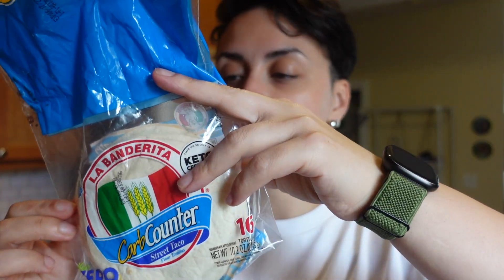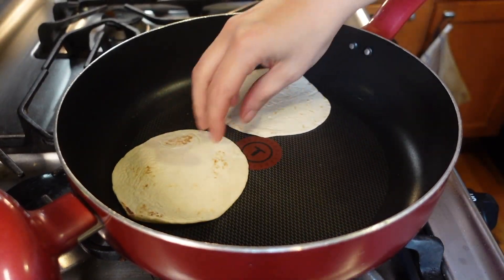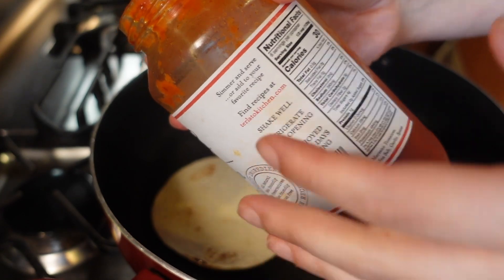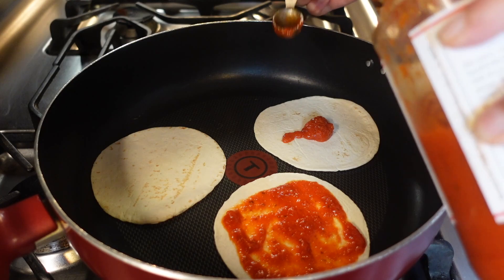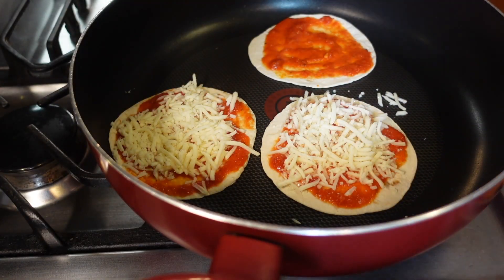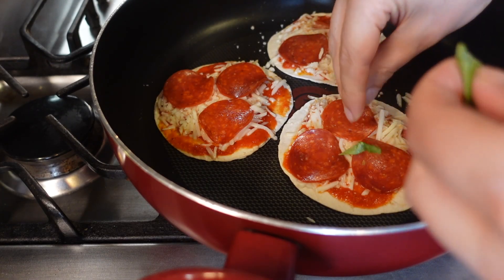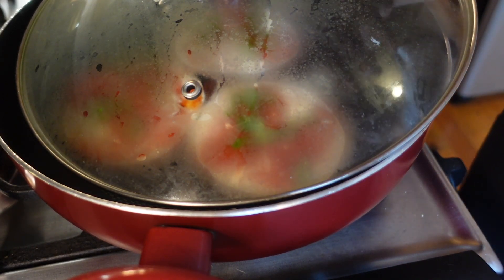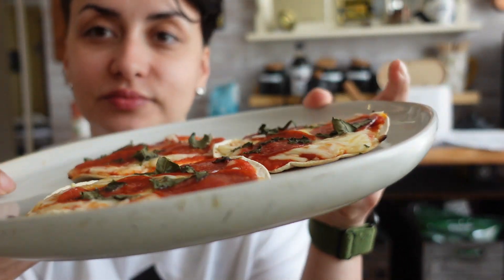Low Calorie Keto & High Protein Pizza Only 100 Calories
INGREDIENTS
1 tortilla- Carb Counter
2 tbs low carb pasta sauce
1/6 cups of Low carb mozzarella
3 pepperonis
basil

MACROS PER TORTILLA
100 calories
2gr Carbs
6gr Fats
7gr protein

PREPARATION PROCESS/STEPS
Place tortillas on a low heat.
Place all the ingredients on top of tortillas.
Close the lid half way or entirely ad raise the heat to medium.
When the cheese is melted it is ready to eat. Enjoy!